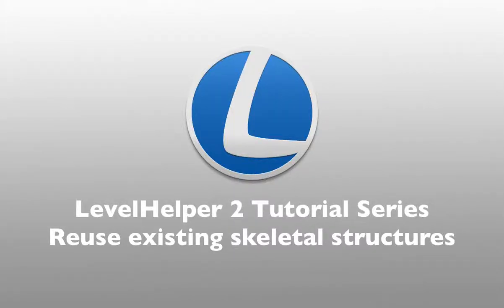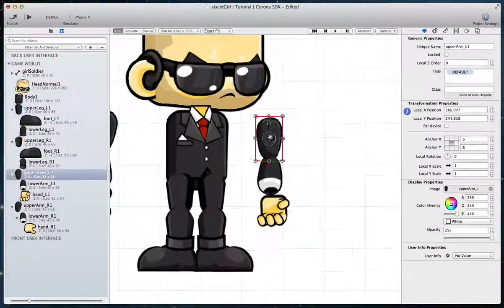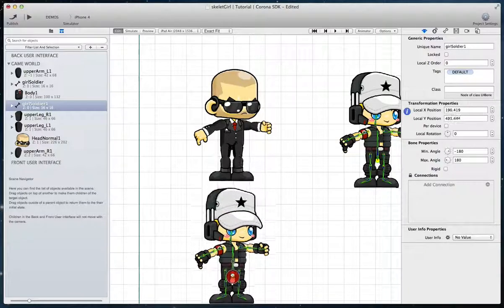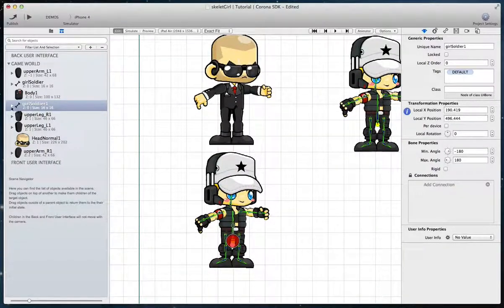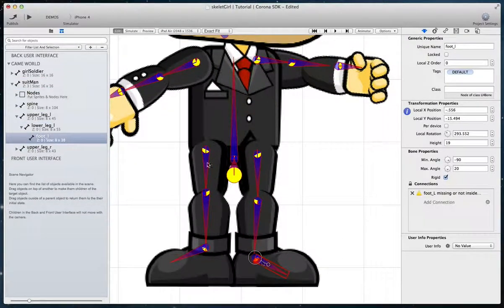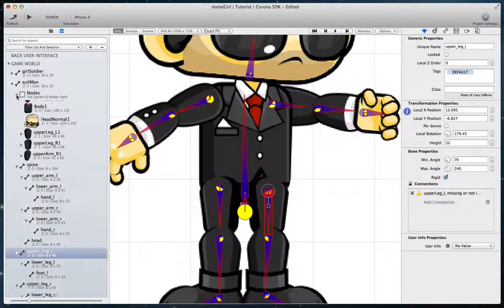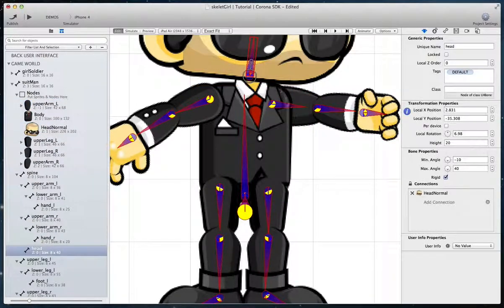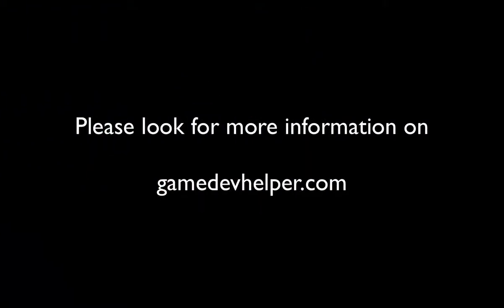LevelHelper 2 Tutorial Series - Reusing bone structures between characters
This tutorial shows how to use an existing character bone structure on another character.